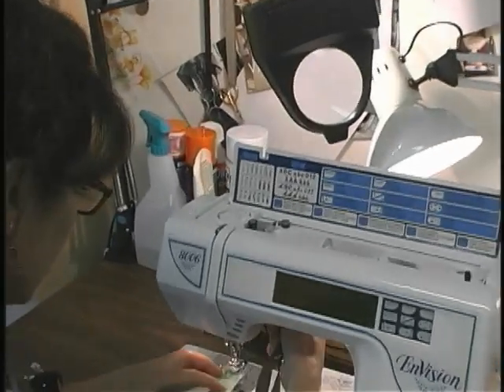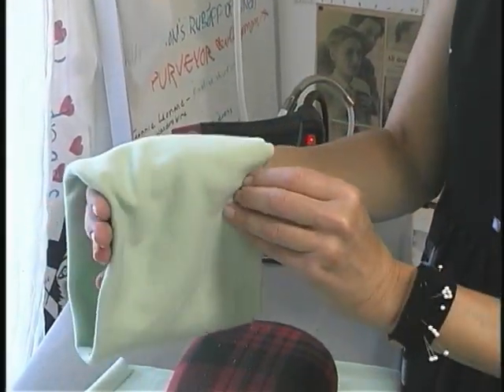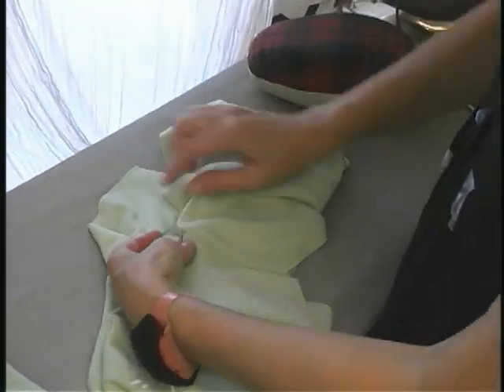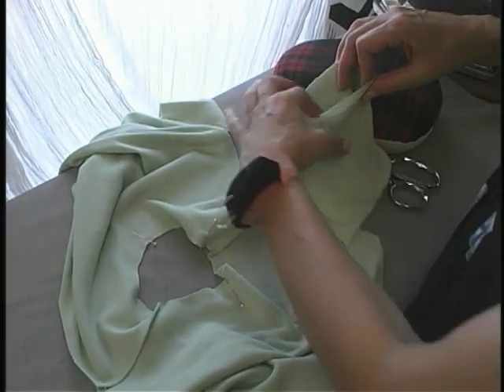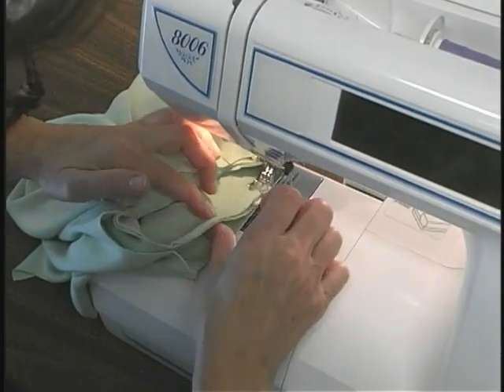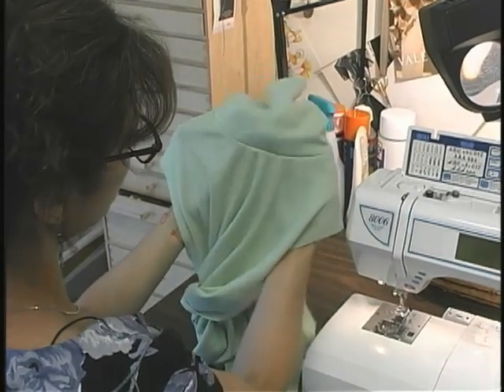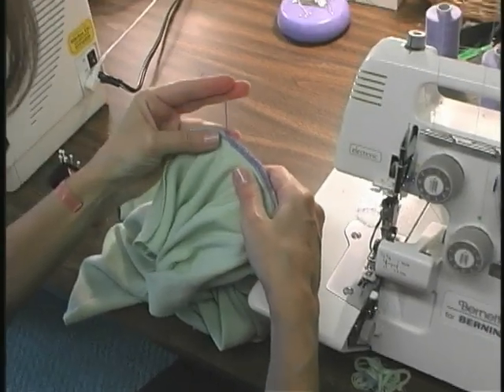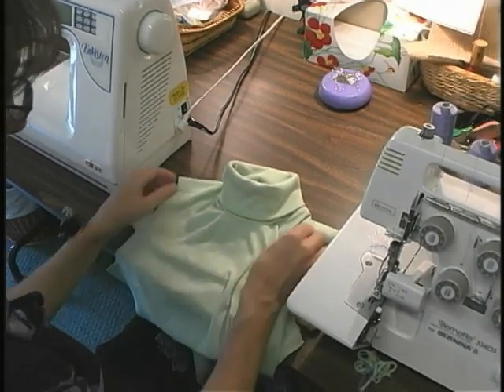A Turtleneck Finish for Knits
Many sewers are intimidated by knits, especially when it comes to sewing a pucker-free neckline. Because they must stretch over your head, and then lie flat, necklines present a unique set of challenges. Sarah Veblen shows you how to achieve success.